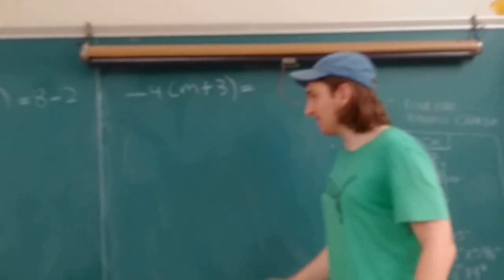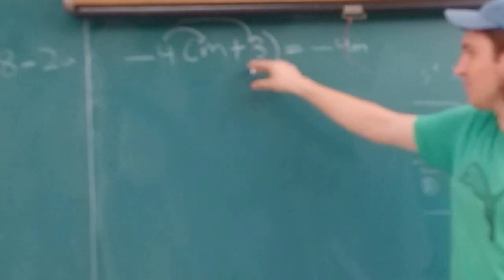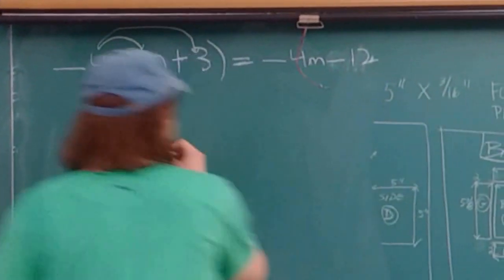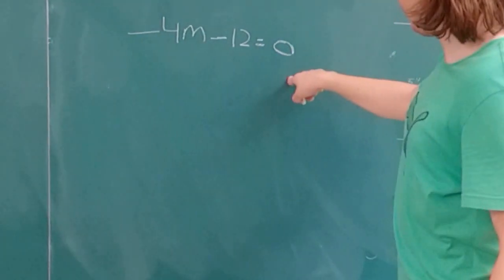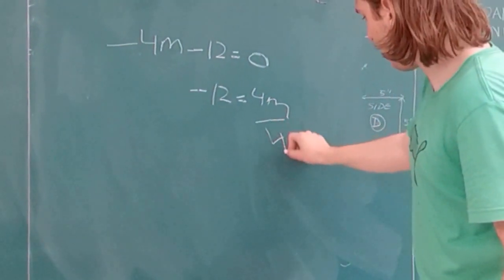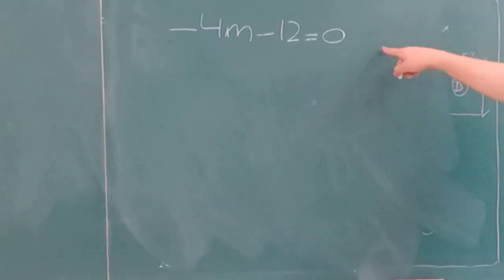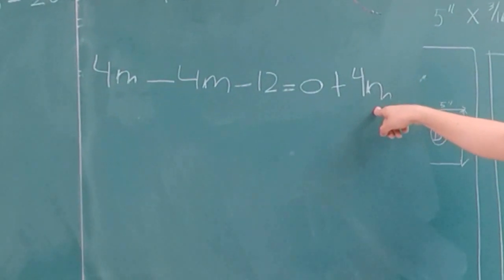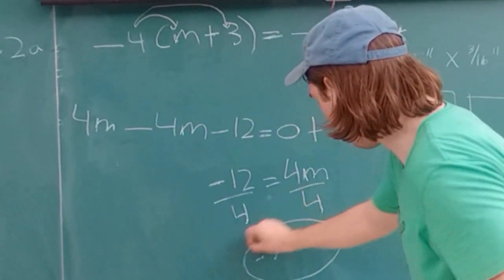PSASC Math Class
Junior Coach and Tutor Stefan breakdown the steps involved in working out math equation. We take campers academics very serious, they do daily journal, math, weekly spelling Bee and Science camp.